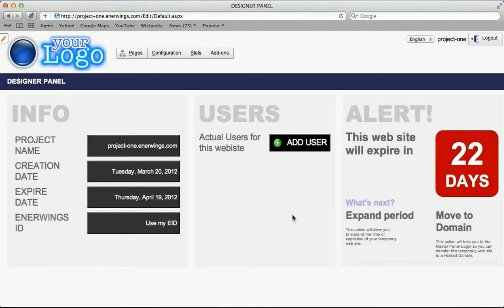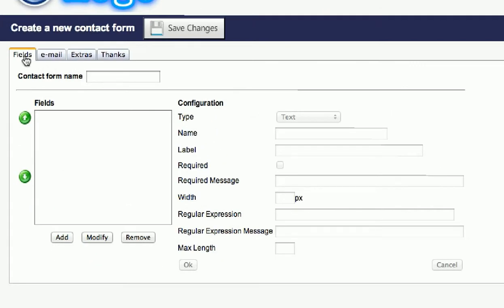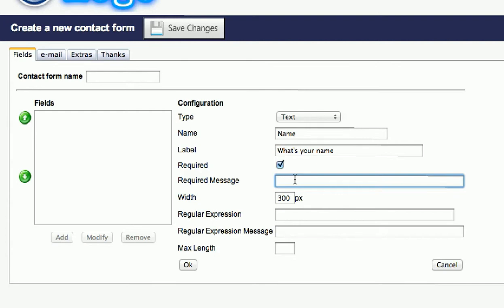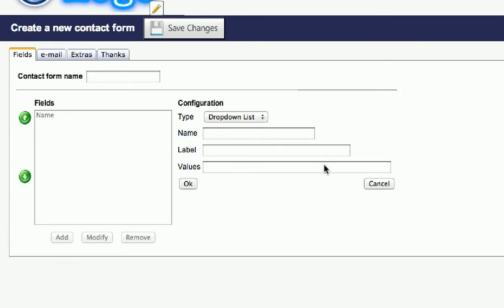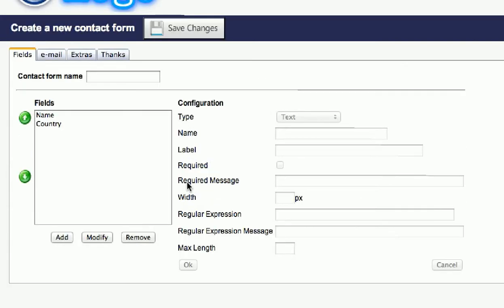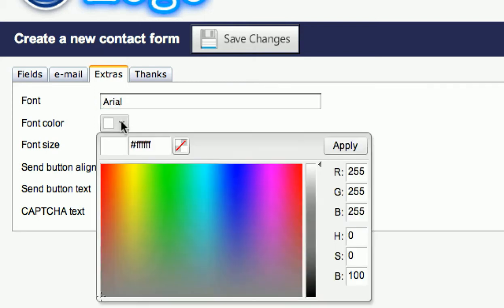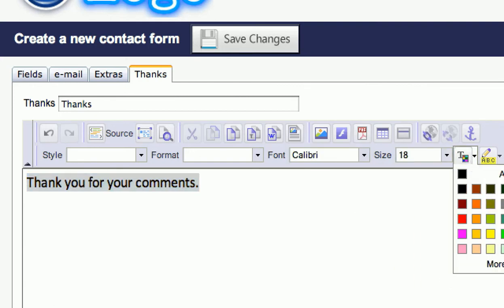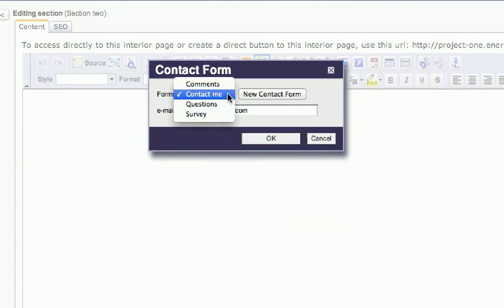Contact Forms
IPM - Enerwings Tutorials